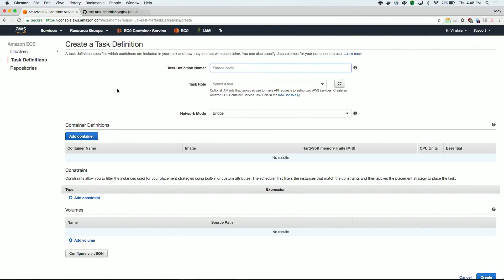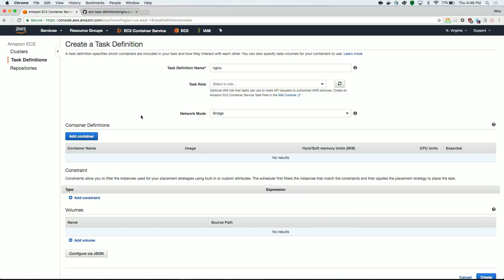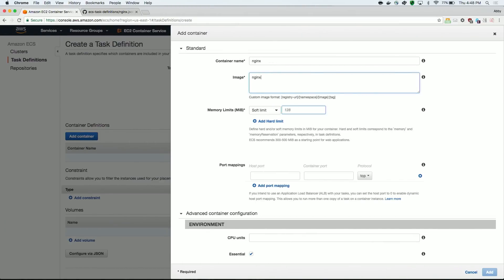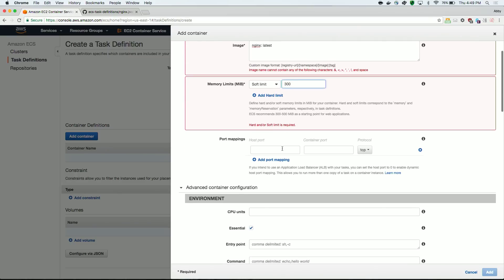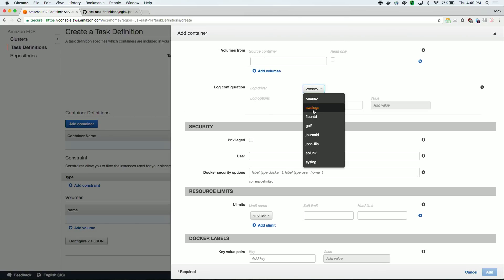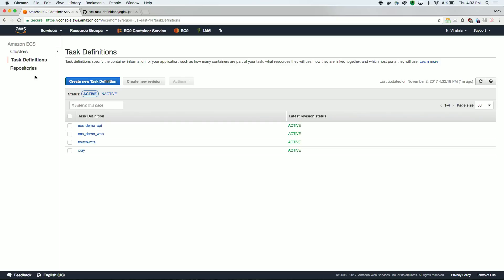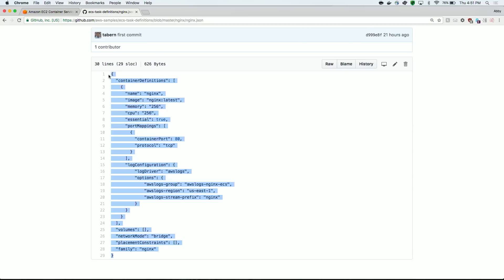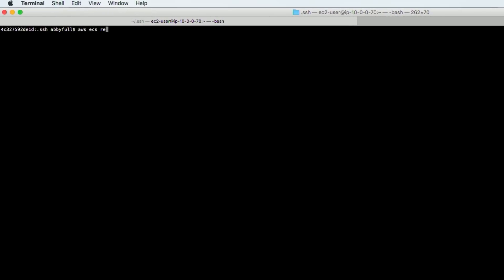Writing Task Definitions for Amazon ECS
Amazon Elastic Container Service (Amazon ECS) makes it easy to run and scale containerized workloads on AWS. Learn how to create task definitions to run containers using Amazon ECS.
What you need to know:
- Tasks are a logical grouping of running containers
- Task definitions are the recipe that Amazon ECS uses to run tasks.
- You can run multiple containers together as a single task